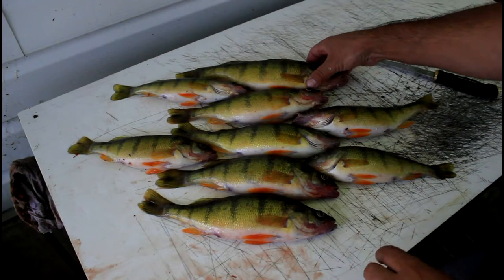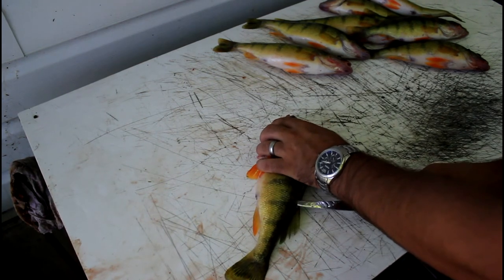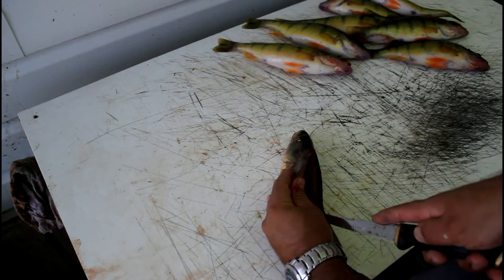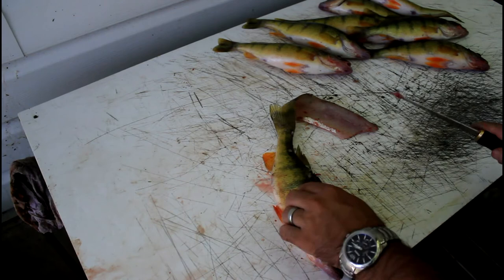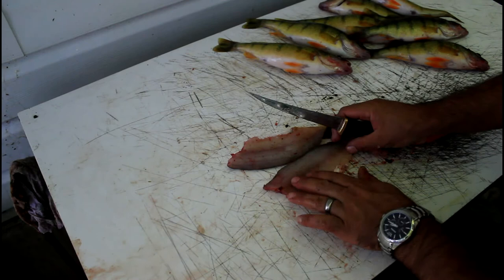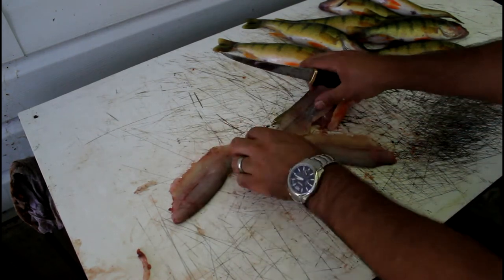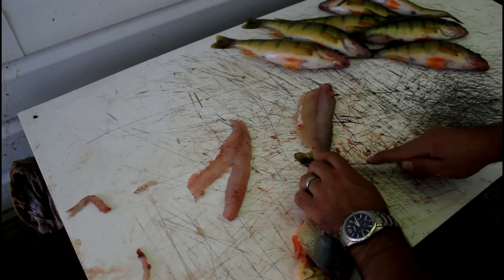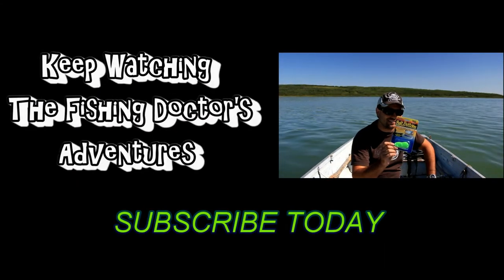How To Fillet Jumbo Yellow Perch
After a great day out on the water catching some Jumbo Perch it is time to fillet them for the frying pan.  So this is how I debone the perch.  I may not be the fastest, but I enjoy the task.  Hope you get to enjoy some perch soon, they're fantastic eating!